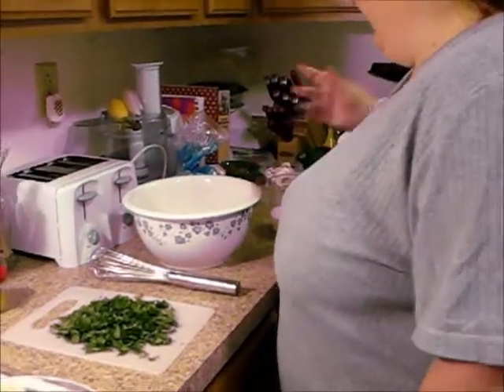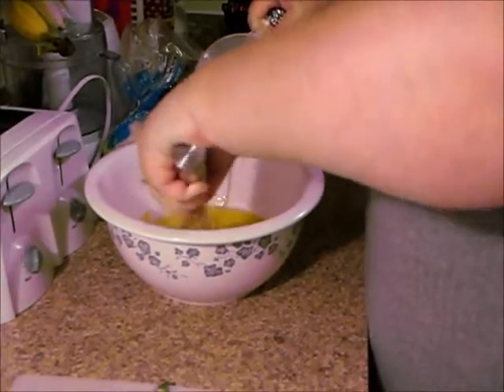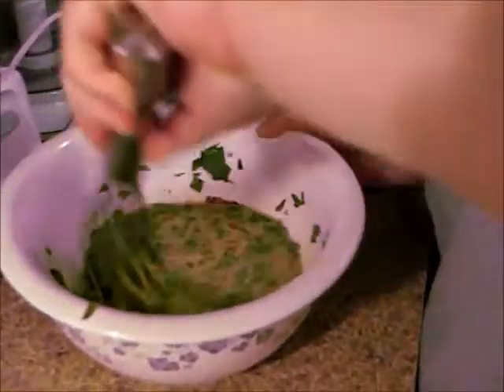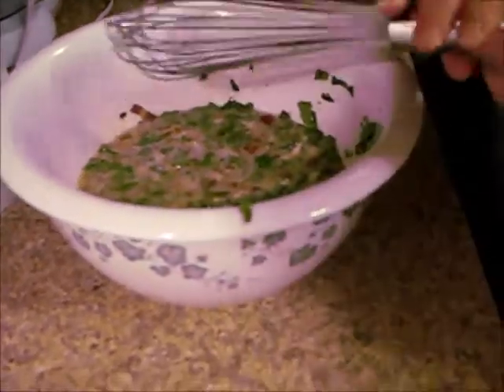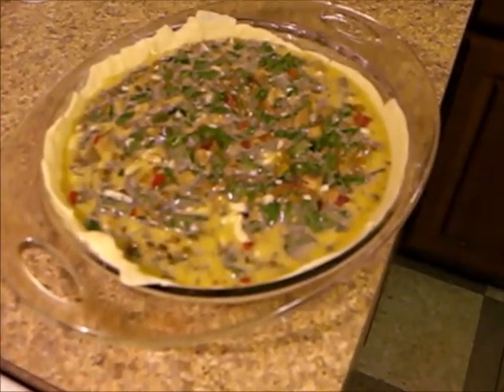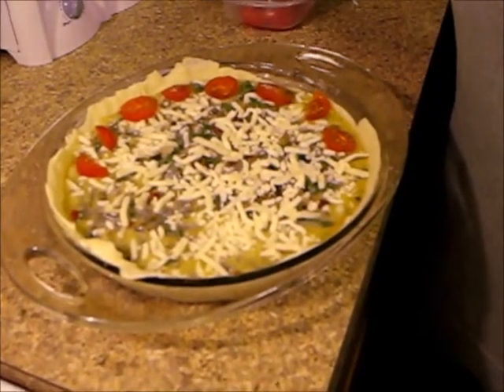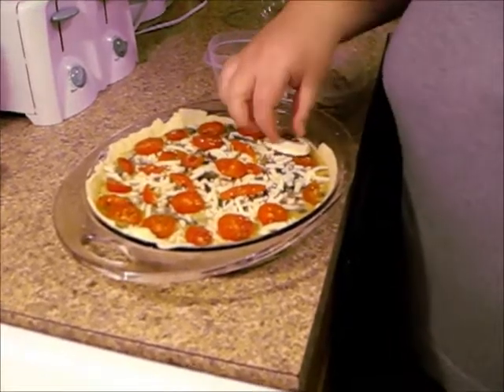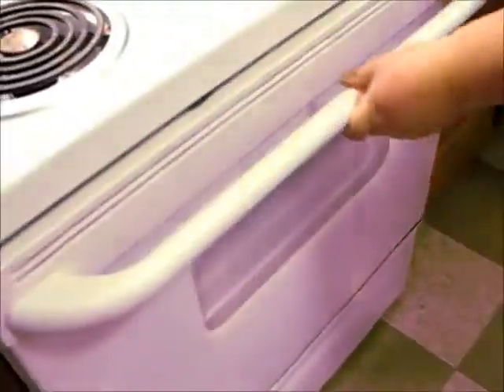Veggie bacon Quiche Part 1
This is my take on a quiche.  Quiche doesnt have to be boring or traditional when you make it your way!  You could take this a bbq this weekend or just have it with a side salad for a light lunch or dinner.  You can add some fruit and have it for breakfast as well.